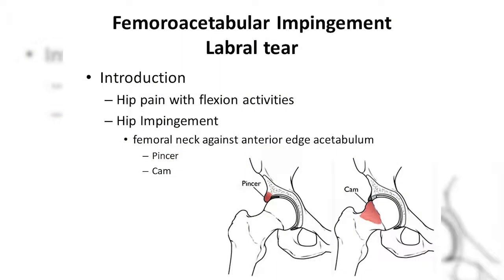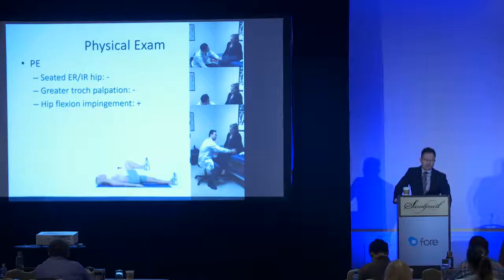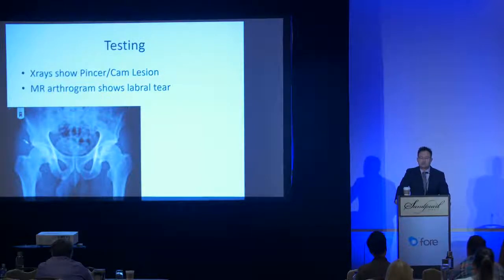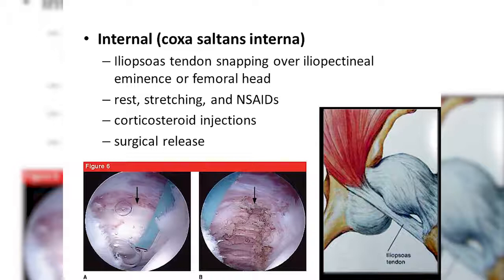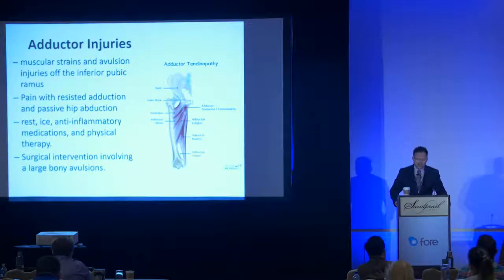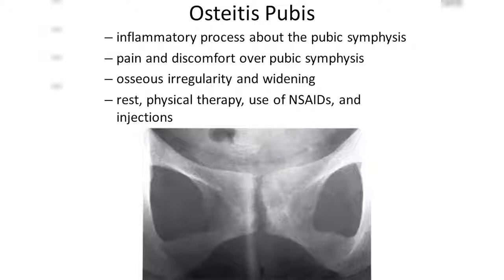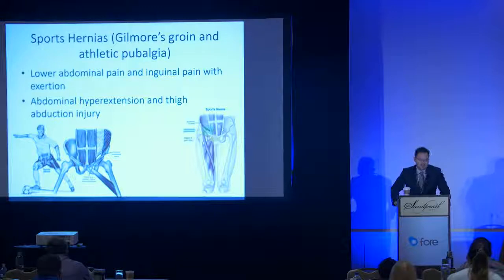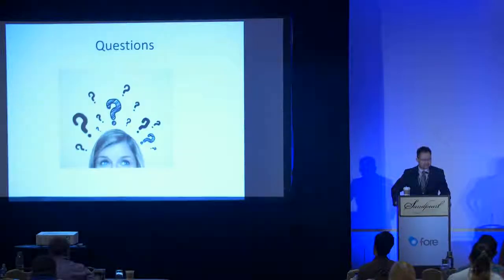Dr. Seung Jin Yi, Hip Pain in Athletes - Florida Orthopaedic Institute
All right. So let's start out here. We talk about hip pain in athletes especially groin pain.

So what do you do when you have a 19 year old male coming in right hip anterior pain with hip pledging activities. What kind of things can be going on and let's think about that while we go through some of these different topics with hip and groin pain.

So first topic is femoroacetabular impingement labral tear. So it's usually patients that are complaining of hip pain with hip flexion activities. And this is due to an impingement in the hip so the femoral neck kind of hits against the anterior edge acetabulum. And this may cause pain and because the labrum is a structure between the tabular socket and the femoral neck. You can imagine that can kind of get crushed between those two bones and the femoral impingement can happen mainly due to a pincer lesion which means the abnormal growth of bone on the acetabulum side or due to a cam lesion which is more of an abnormal bone on the femoral side. And I would say that majority of patients have a combination of these. I typically see that more males tend to have a cam lesion and more females into tend to have a pincer lesion. But they all had this to a growing degree in a combination. Oftentimes when patients come in with hip pain and with impingement things, they'll usually complain of what's called the C side.

So when they come in seeing me and they kind of cut their hands like this to look like the letter C and when I asked them hey where does it hurt and they go kind of right in here Doc and they kind of get to the side of that hip and do that motion there.

I usually kind of think maybe this may be related to an FAI or labral type of pathology. I think it's just a way for the patient to show that it's deeper inside the hip joint. And it's not just superficially kind about in their true interpersonal or somewhere else that it's a deeper pain inside the hip joint in terms of physical examination.

Every single patient you know we always talk about doing everything consistently the same.  So every one of my patients because I have to rule out if this is due to arthritis or other problems I always do the same exams so the first thing I do is I see that external rotation interpretation in the office. And that's kind of my test for arthritis. They got pain with this. And I think the problem is more arthritis related and not really impingement or other things related. So I will do an internal and external rotation the next second thing is I see a lot of patients that come in with greater troch bursitis. A lot of times it's funny because I get excited looking at their x rays and see oh my gosh you got terrible arthritis or you get terrible Cam lesion and all they're saying you stop. No that's not what bothers me. It just hurts me right over the tip of the greater trip. Whenever I lay on it. And that's usually probably the more common thing that I see my office which is a fairly easy solution which I just inject them with cortisone and haven't good therapy.

The other I also make a point of doing, is hip flexion impingement as I just have them lay down and I kind of bend their hip up arm and if they say yeah that that's exactly it, that's what kind of get bothers me, then that clues me into doing a little bit more of any exam. Kind of get art geared towards testing for from us our impingement which would be my money test is the failure exams that's the flexion adduction internal rotation sometimes. It's called dynamic internal rotation test but what I basically do is I flex their hip up 90 degrees or more and then add up the hip and kind of roll that across and if they have pain with this this is a test where they have this. And even if the MRI is normal, I tell them you got a labral tear and you got impingement. there's no doubt about it because that's usually the only thing that really would cause this pain and the entire aspect of the hip with me doing this.

Oftentimes when we get the x rays you can see a little pincer lesion is pointed out by the arrow or a spherical femoral head and neck junction where you can see that there's a little bit of Cam lesion the next step is usually getting an MRI are through gram which usually shows the label tear.

This is an important point for the primary care physicians. Lot of times I get patients sent to my office that say oh I saw a bunch other doctors my primary care got an MRI and it doesn't show a labral tear but they wanted me to come see you for you know to see if it's something else. So if you get a regular MRI the accuracy of that test for a hip labral tear is only 42 percent so it's less than a coin flip.